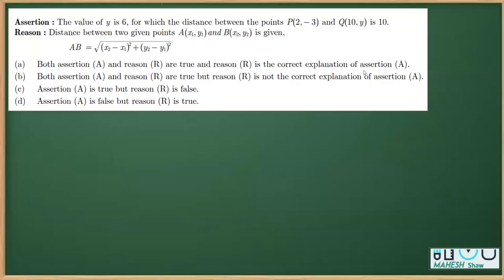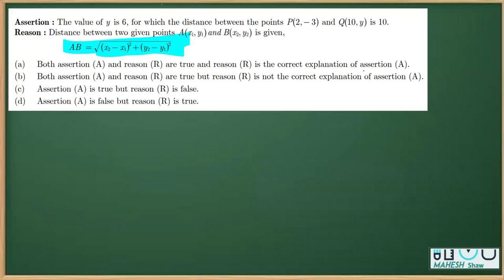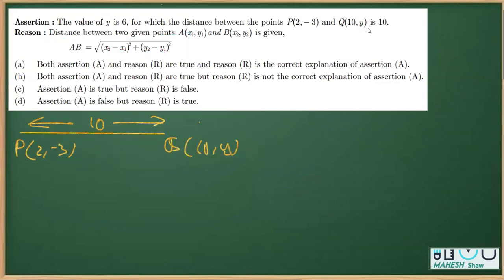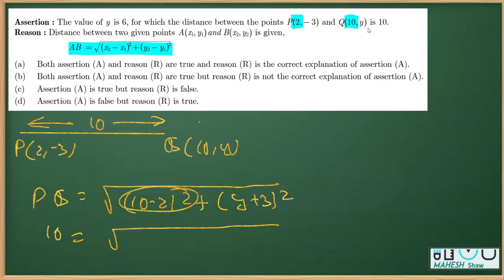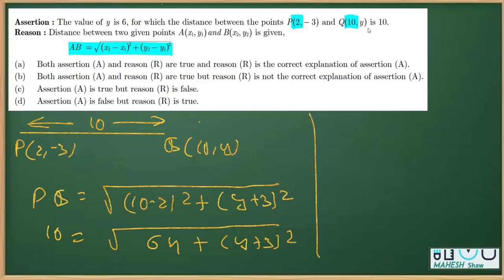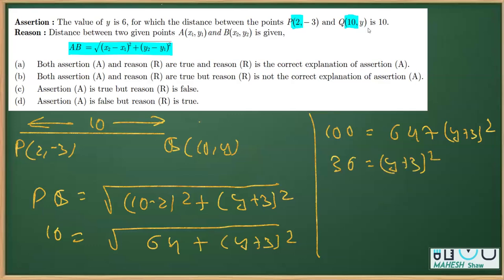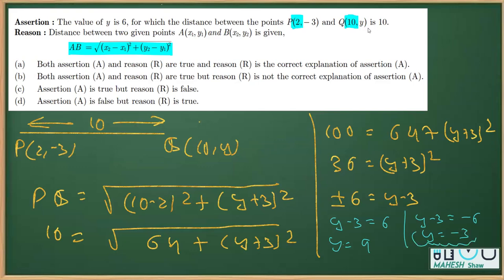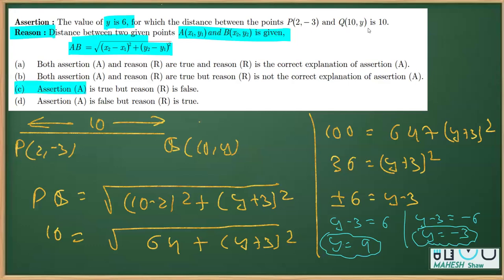assertionandreason COORDINATE GEOMETRY CHAPTER 7 CLASS 10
COORDINATE GEOMETRY CHAPTER-7 CLASS-X

Assertion: The value of y is 6, for which the distance between the points P(2, − 3) and Q(10, y) is 10. Reason: Distance between two given points A(1, y1) and B(x2, y2) is given,
AB =√(x2 − x1)2 + (Y2 − Y1)2
COORDINATE GEOMETRY  CHAPTER 7
CLASS 10